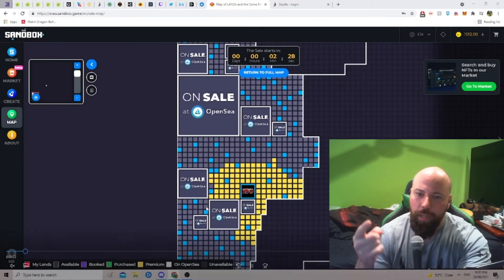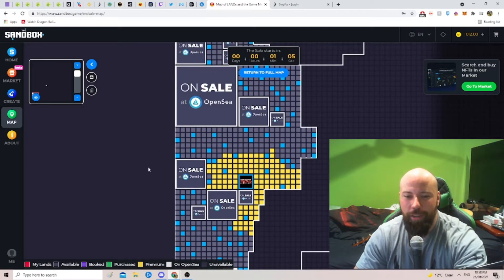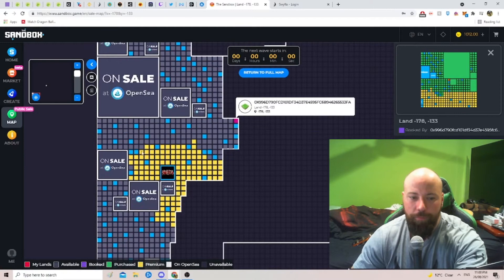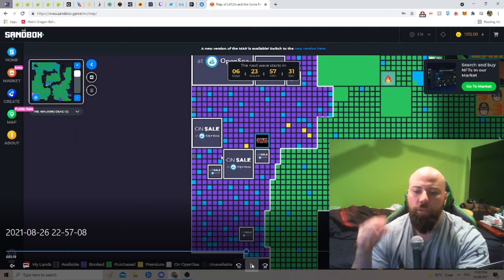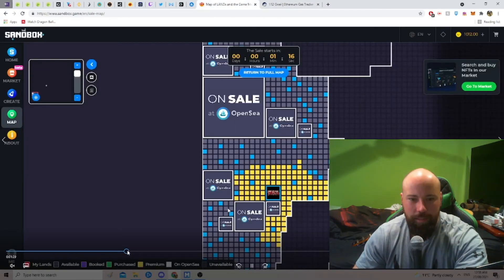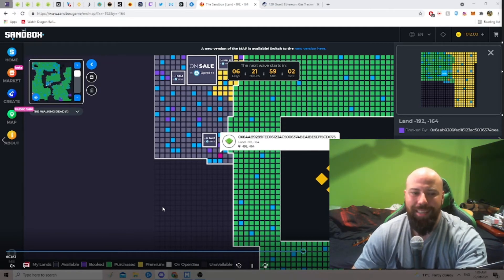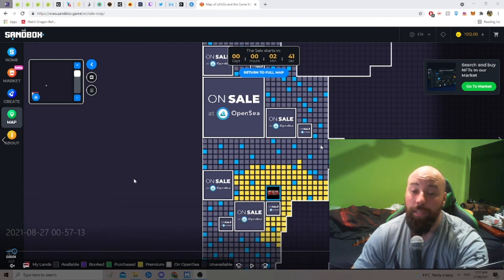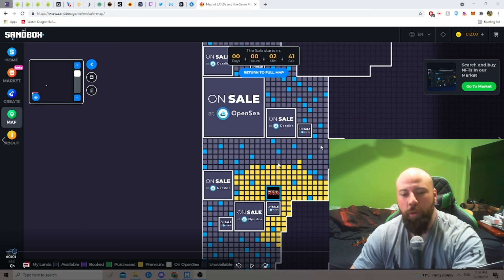The Sandbox land sale kerfuffle. Trying to buy land failed....what went wrong????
hi guys, last night me and a friend tried to buy some sandbox land. VERY exciting times, however it did not go to plan. Luckily the sandbox crew refunded WASTED eth gas, and a second auction took place, unfortunately, same issues arose and I MISSED OUT on land.

BNB/BSC:0xe1Cc9fCa908aAAC30616826D5a320e5Bc5C9223b
ETH/ERC20:0xe1Cc9fCa908aAAC30616826D5a320e5Bc5C9223b